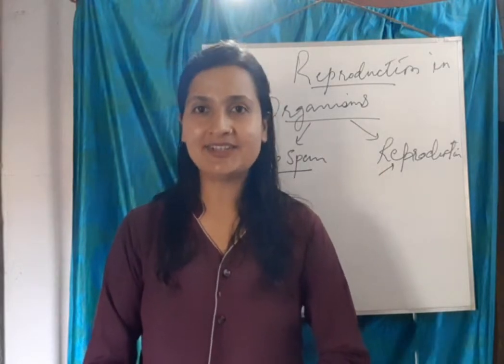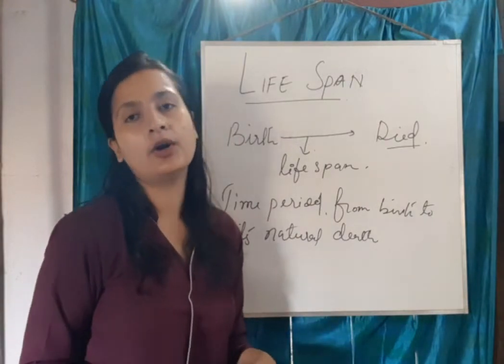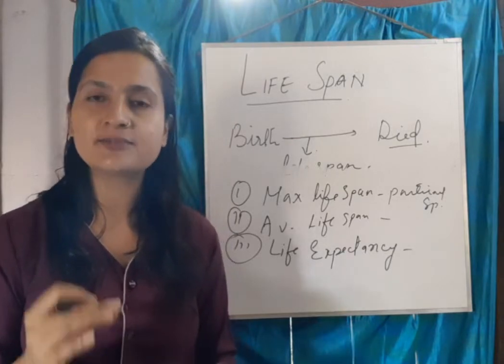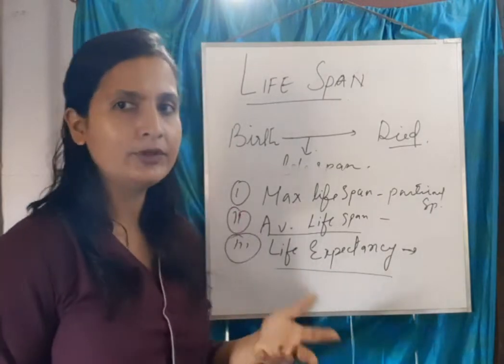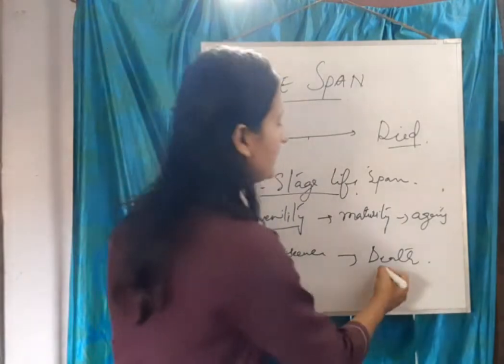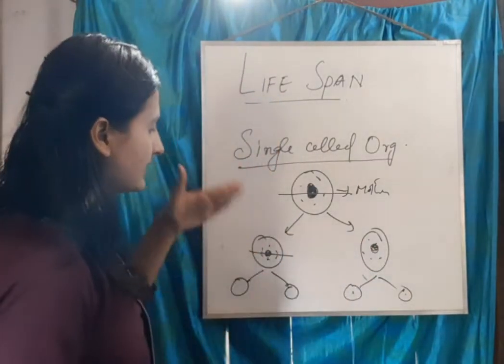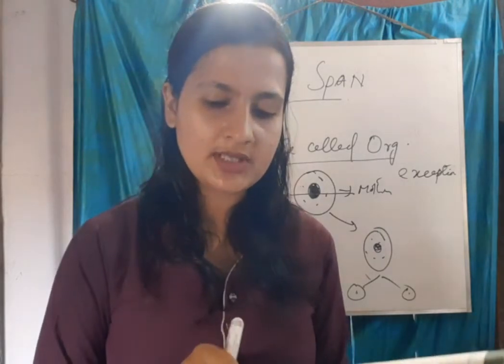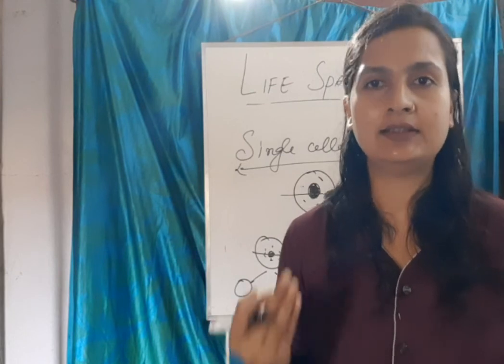REPRODUCTION IN ORGANISMS-PART 1